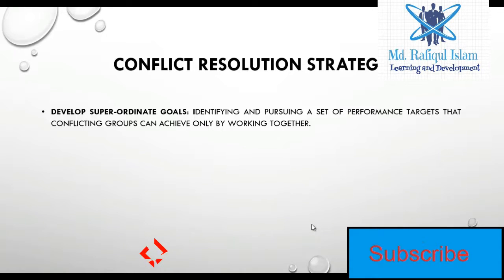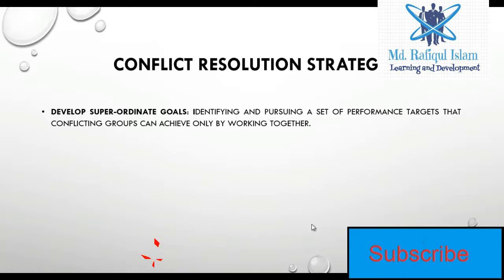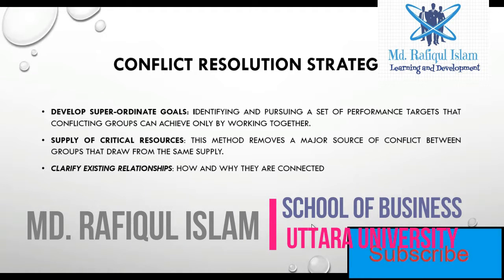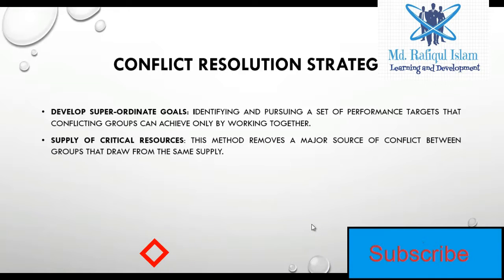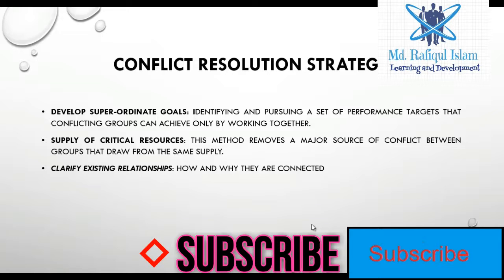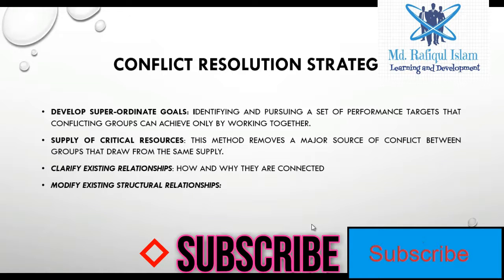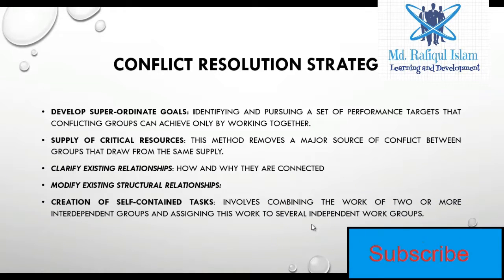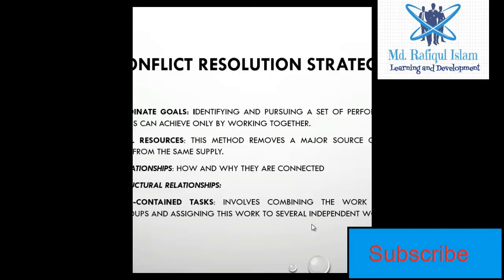Conflict Resolution strategies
Conflicts can be resolved by following several strategies. one can focus on super ordinate goals or resource expansion strategies to resolve conflicts among parties.